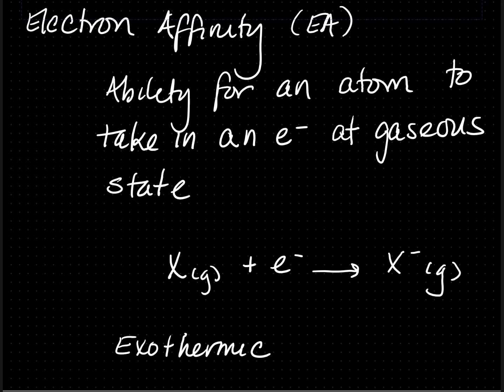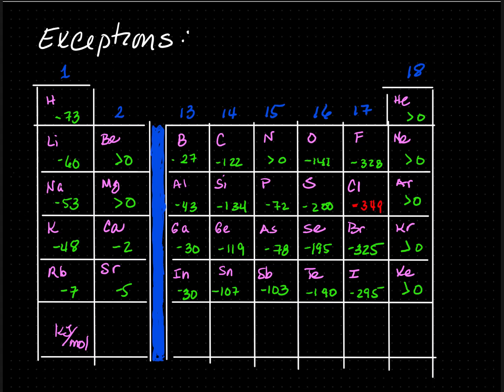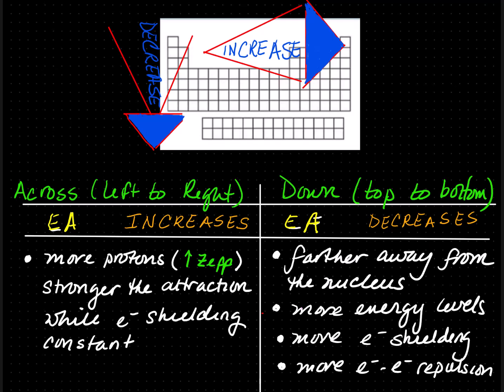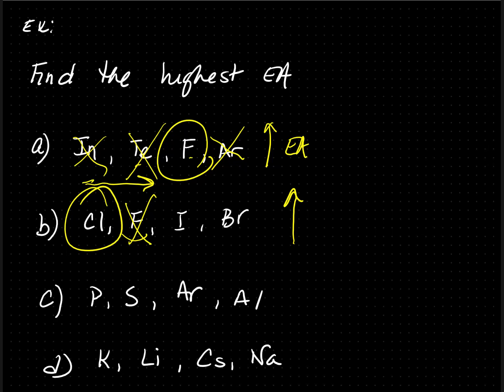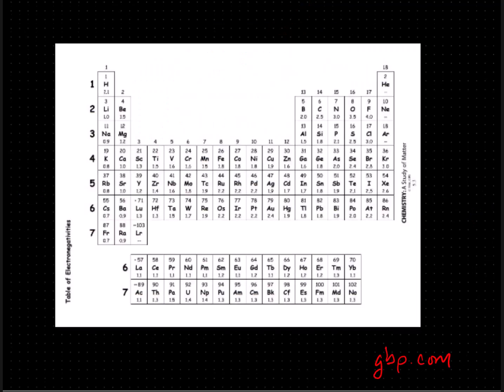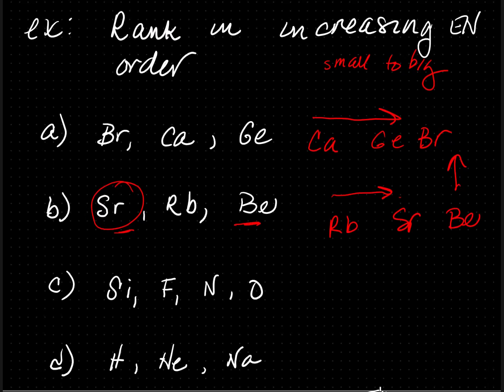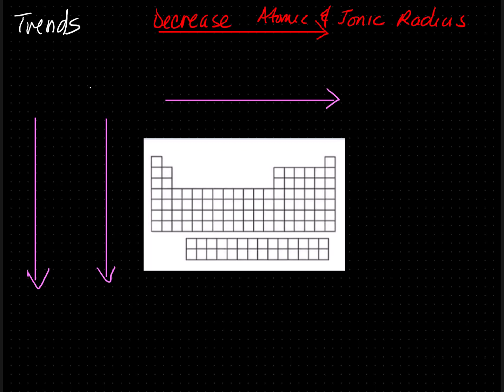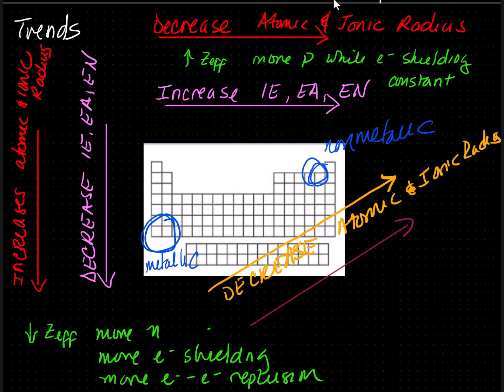3-Periodic Trends Electron Affinity and Electronegativity